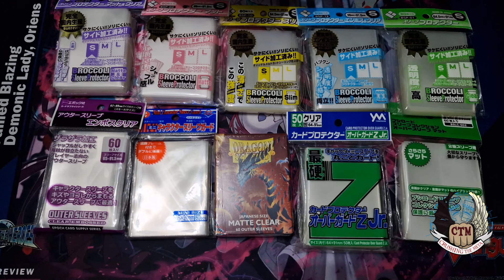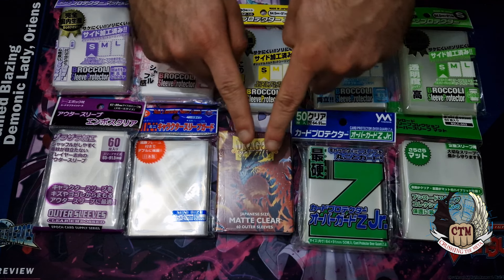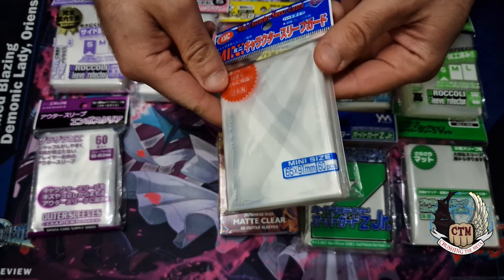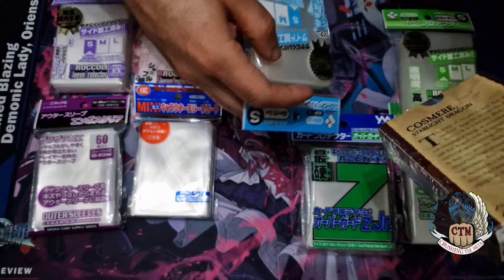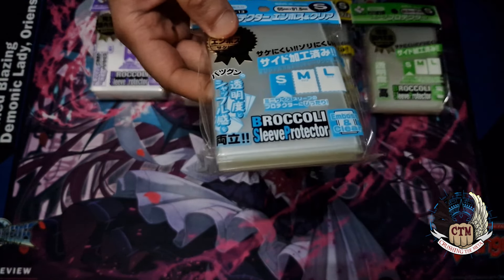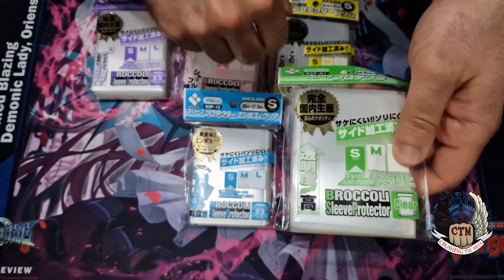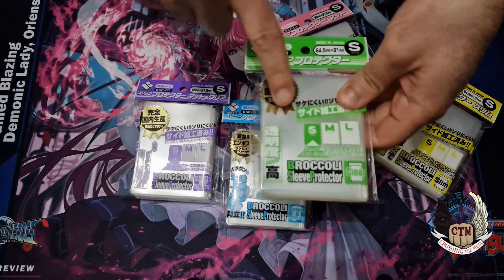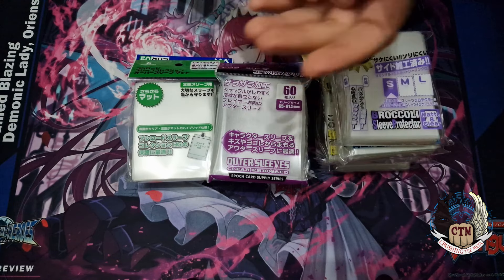Japanese Size Outer Sleeves - OverSleeves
Do you sometimes ask yourself: What are my options while buying oversleeves?